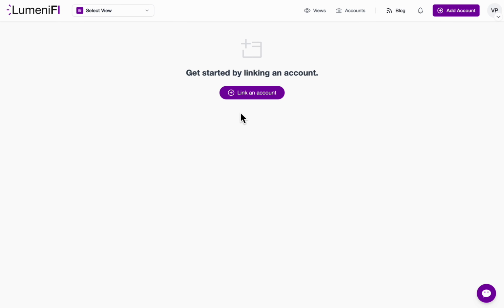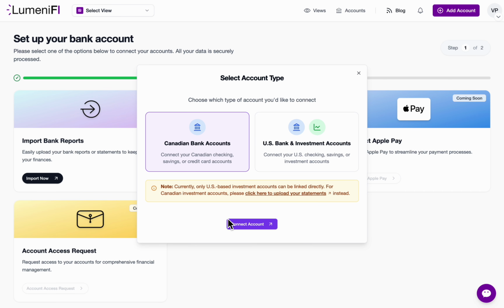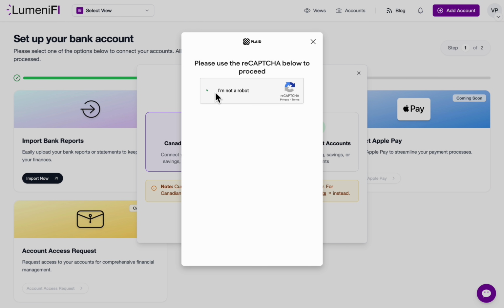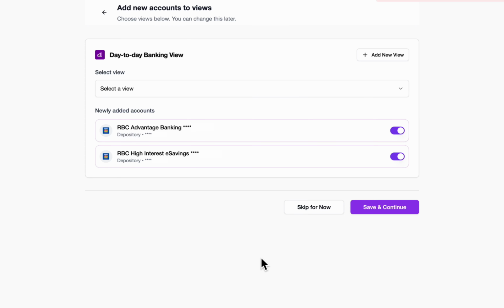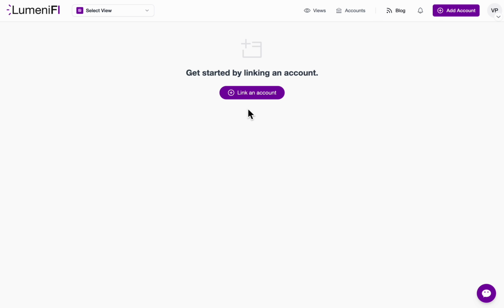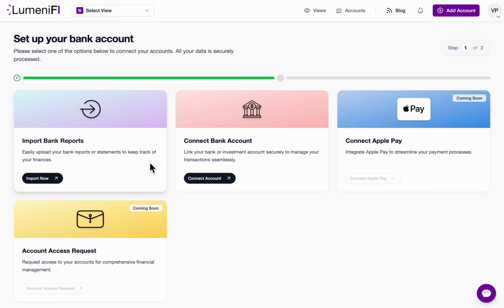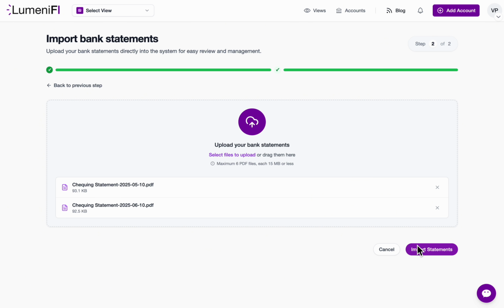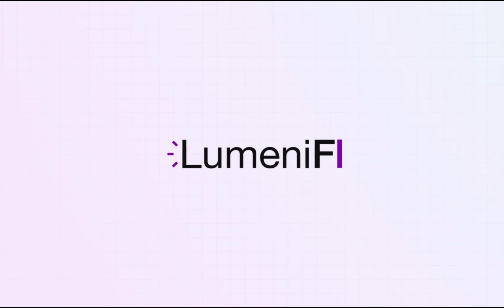Getting Started: How to Connect a Bank Account | LumeniFi Tutorial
Start organizing your finances with ease on LumeniFi! The first step? Learn how to connect your bank account: either directly or by importing statements manually.

About LumeniFi:
LumeniFi is a personal finance platform built to empower individuals to take control of their finances with confidence and clarity. LumeniFi aggregates banking, investments, credit scores, liabilities, and more into one clear and actionable view. With data-driven insights and strategic recommendations — from investments and liabilities to credit scores and mortgage rates —LumeniFi helps you make smarter financial decisions.